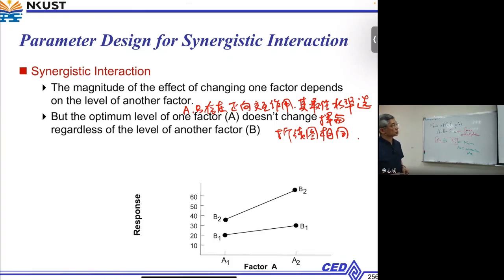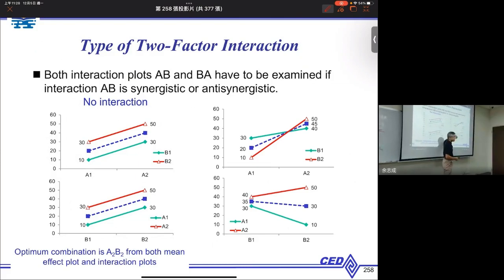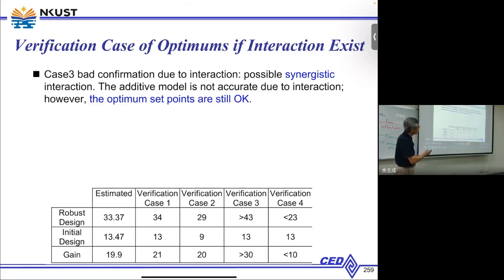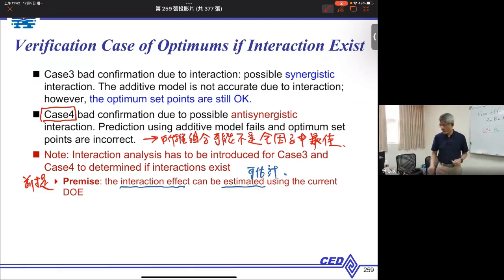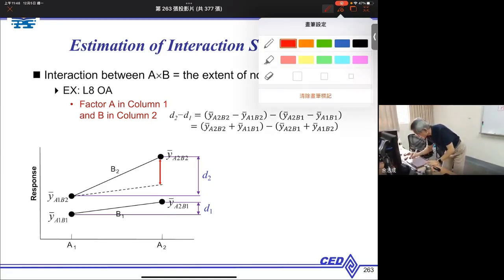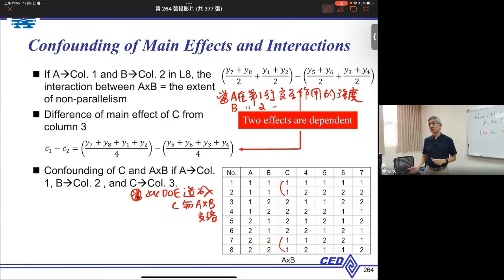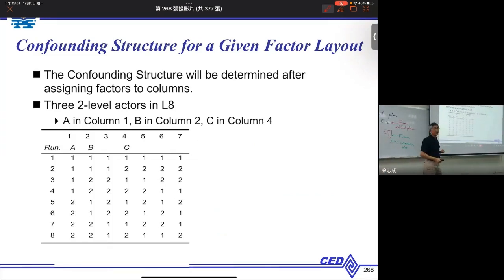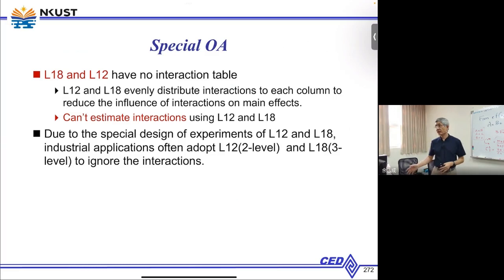Unit 10(c) Influence of interaction on parameter design (d) Confounding effect Lecture recording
Experimental Design and Quality Engineering lecture recording for Analysis of Interaction. Dr. Yu @NKUST 2022 .